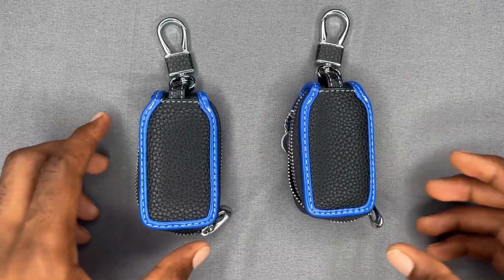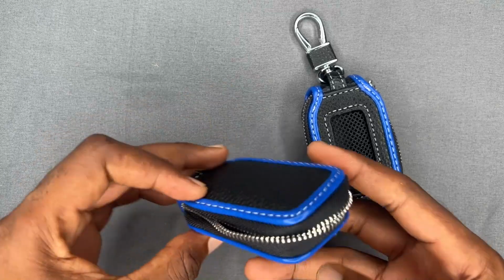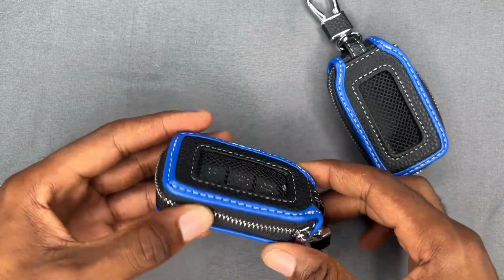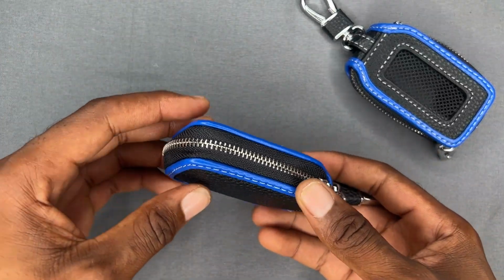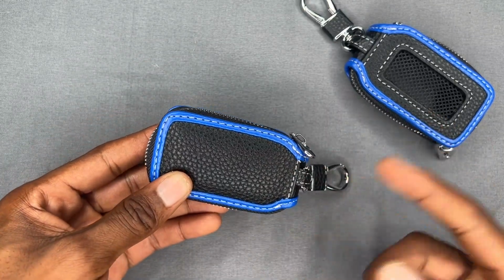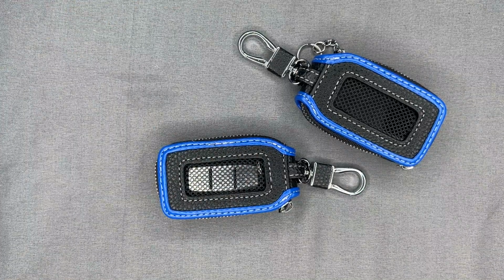Review - Leather Car Key Chain Case Holder Auto Key Fob Holder Smart Protector Cover (Blue)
Frienda 2 Pieces Leather Car Key Chain Case Holder Auto Key Fob Holder Smart Protector Cover (Blue)

My Equipment
Phone Camera
DJI Mini 3 Pro
Fly More Combo
Movo Mic

Other Accessories